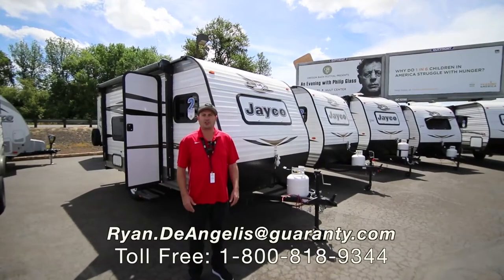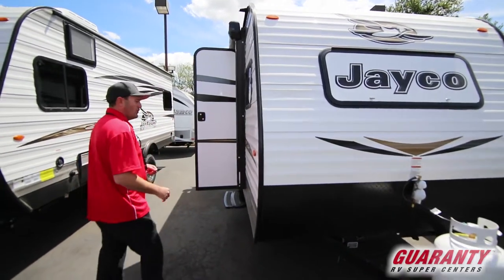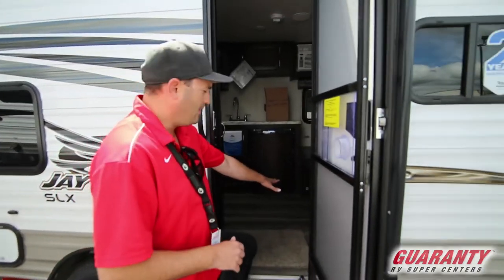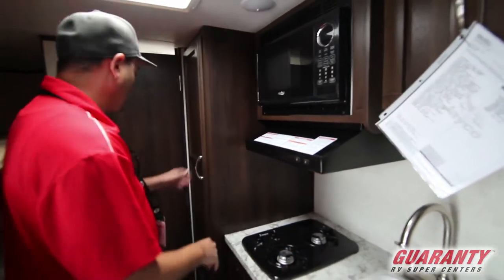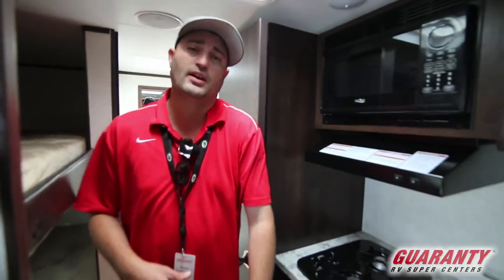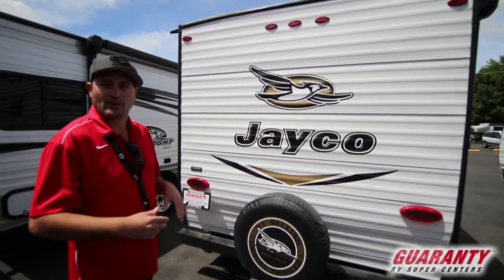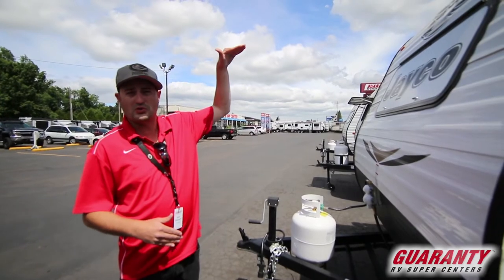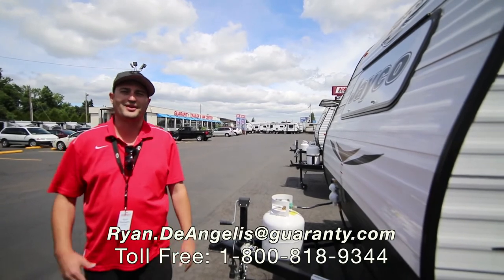2018 Jayco Jay Flight SLX 154 BH Travel Trailer • Guaranty.com